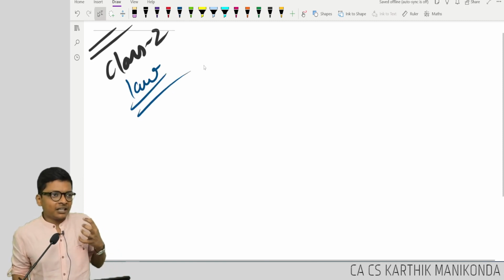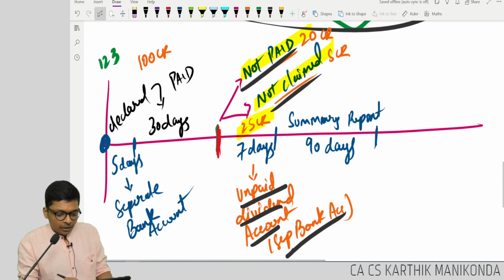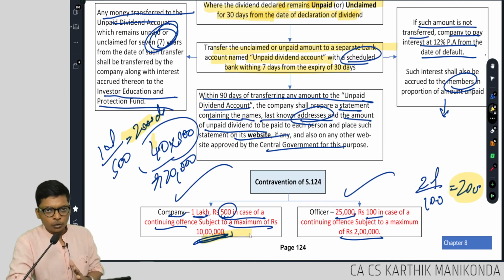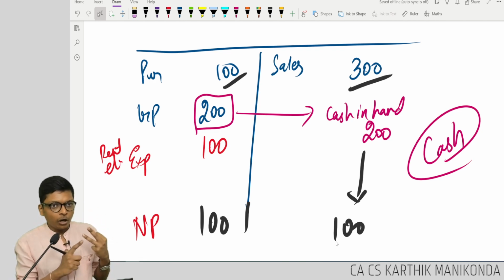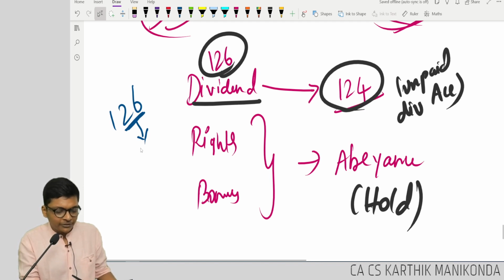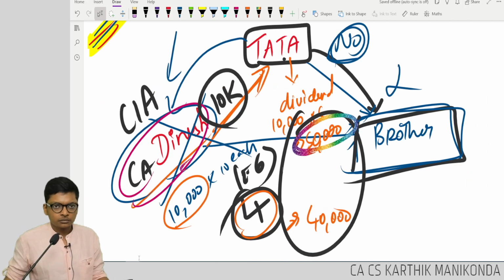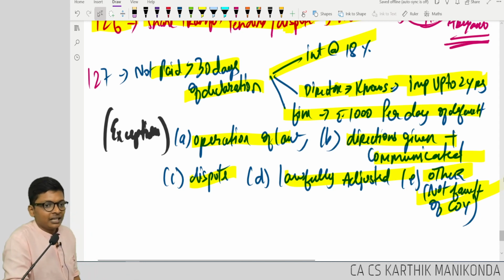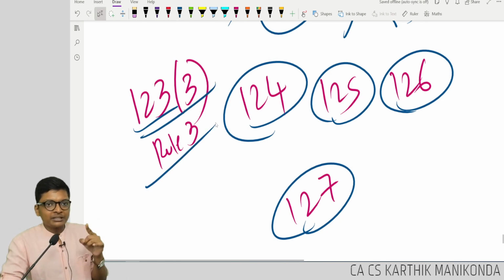Corporate And Other Law - MAY 2024 - Introduction | Dividend (Class 2) | CA INTER | DEMO